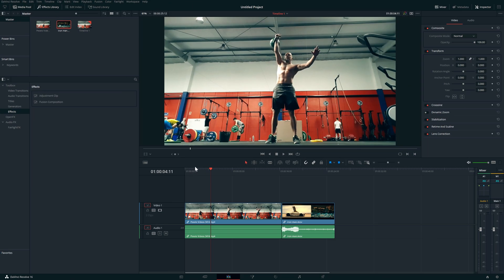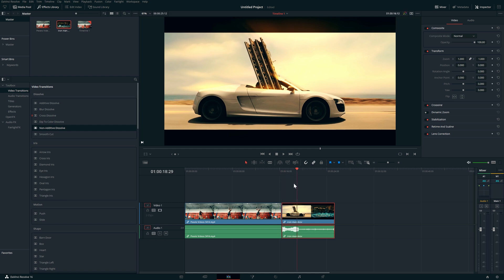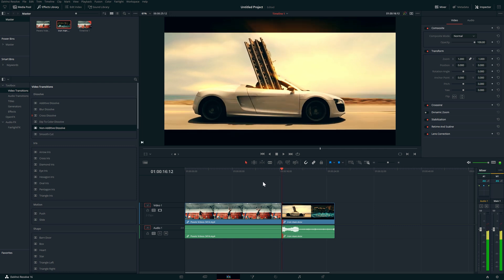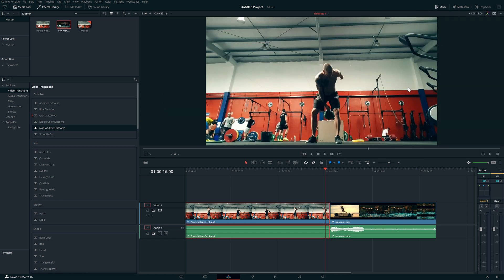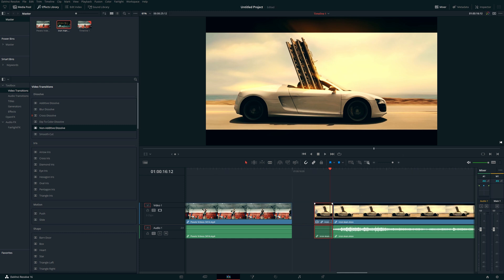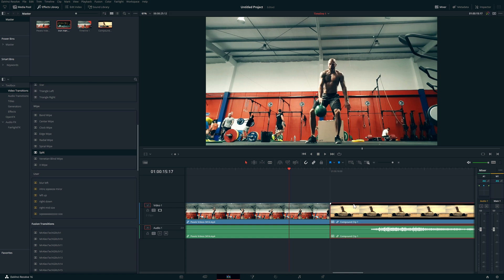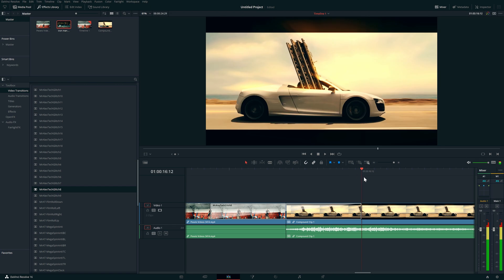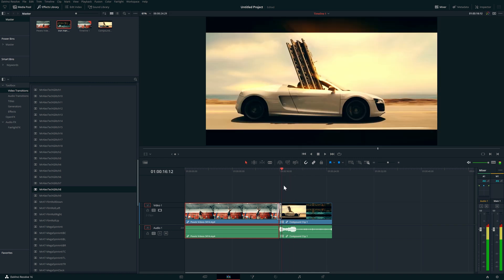Davinci resolve 17 how to fix transition without cutting the clips